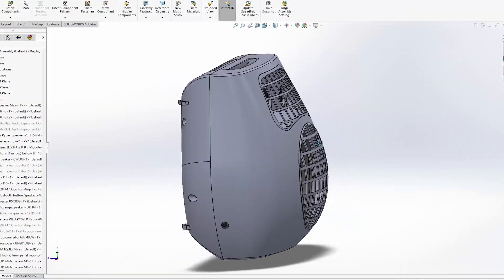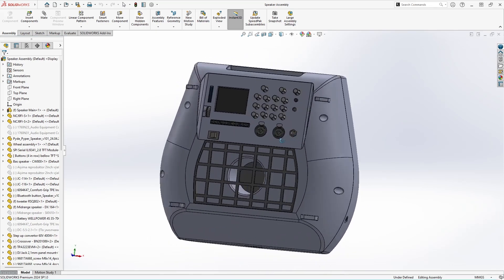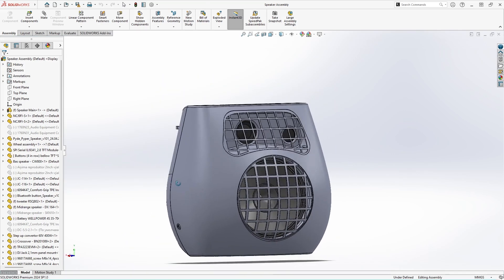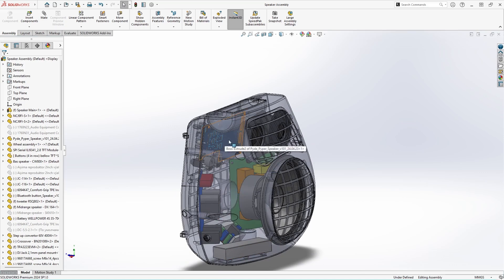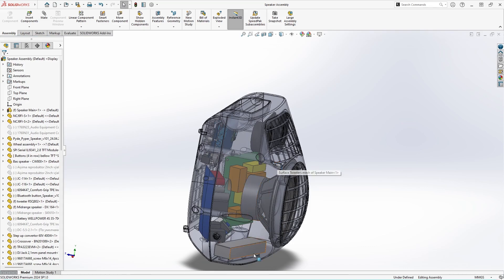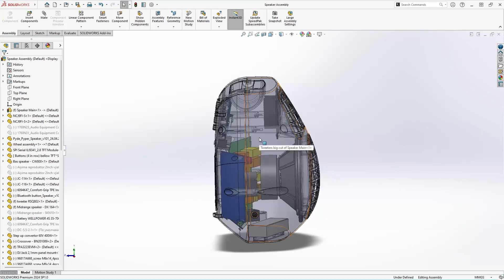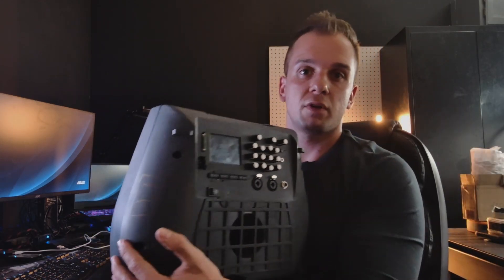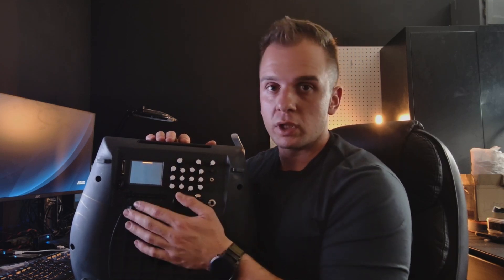How It's Made - Speaker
Dive into the realm of audio innovation with Alex.

Witness the journey from initial concepts to the final speaker system, showcasing top-tier design and engineering.

X-PRO CAD Consulting
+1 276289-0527